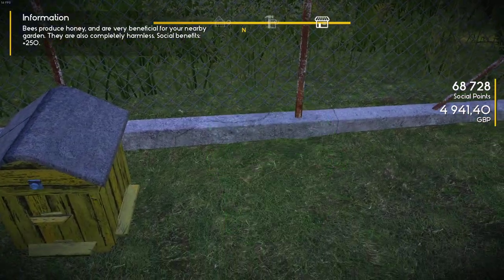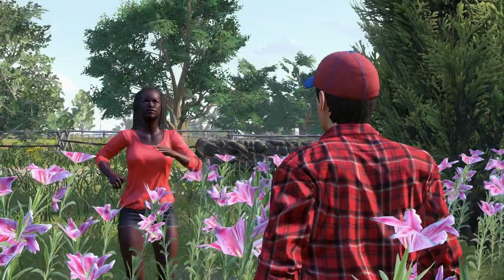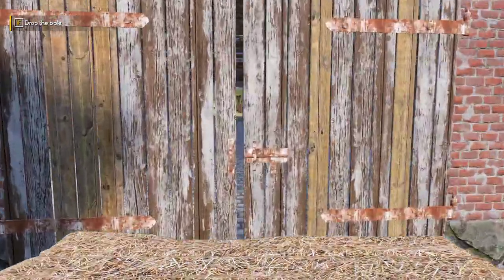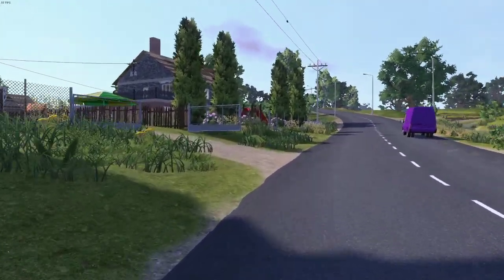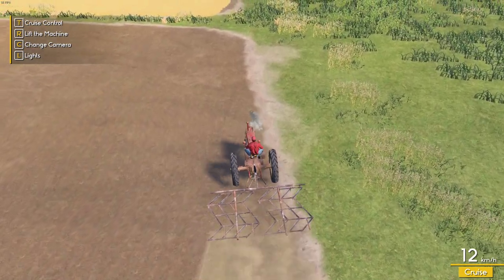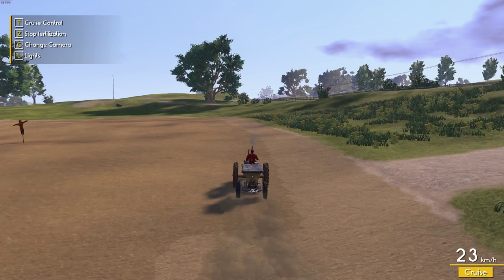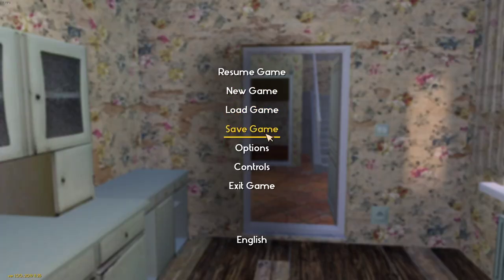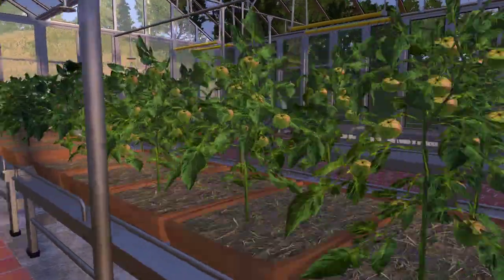FARMER DYNASTY ep5 Selling the bales and we found Rex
do appreciate it! :)

Ronnieslayer

Live – Build – Farm: Enjoy a unique mix of farming, constructing and life simulation that

takes you to the countryside and holds plenty of challenging gameplay in stock!